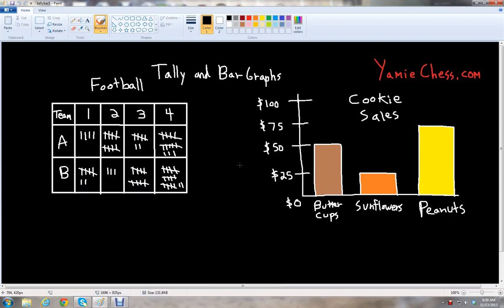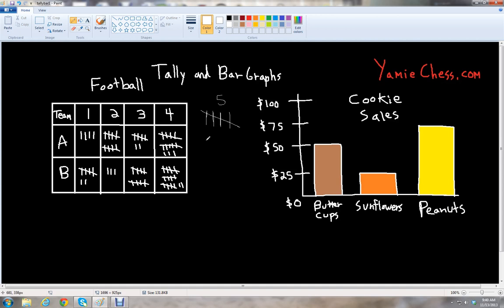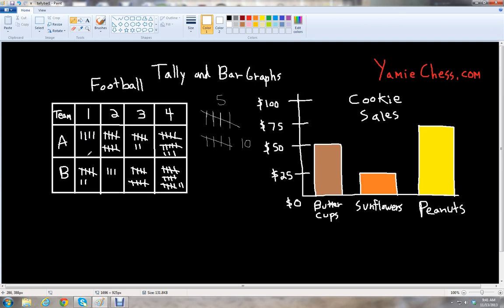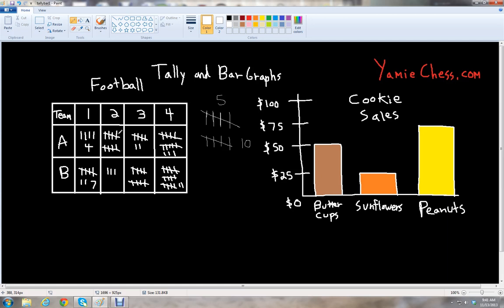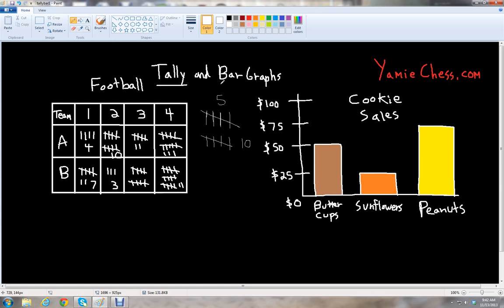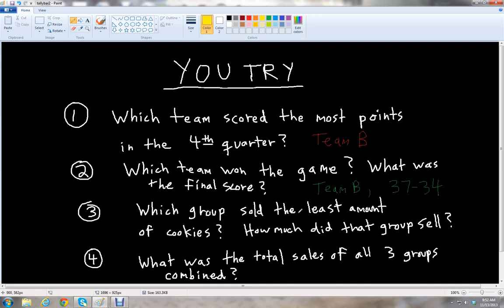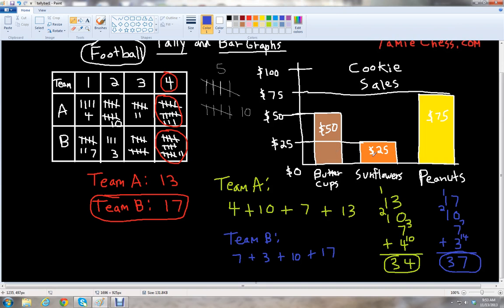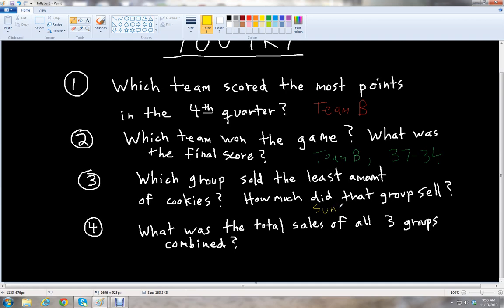Tally and Bar Graphs - Grade 1 math lesson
University of Arizona math teacher Ben McGahee teaches kids math lesson on Bar and Tally Graphs for Yamie Chess